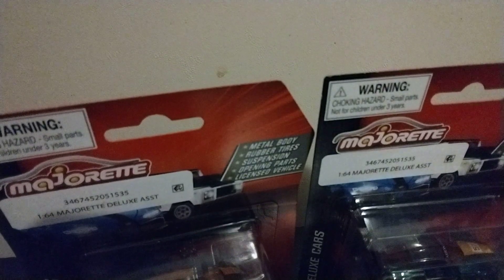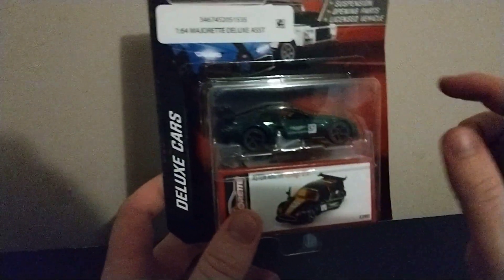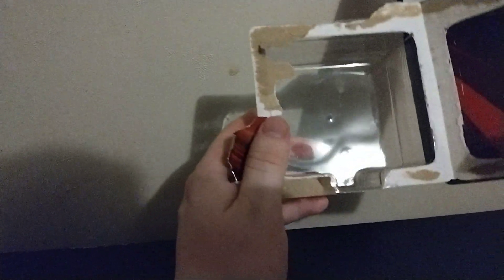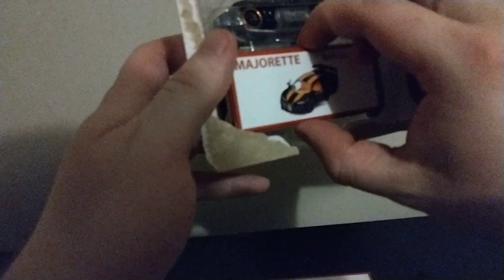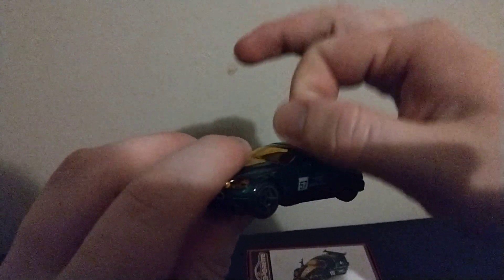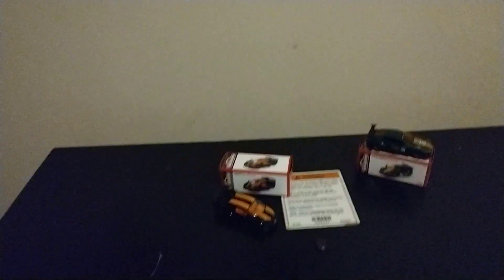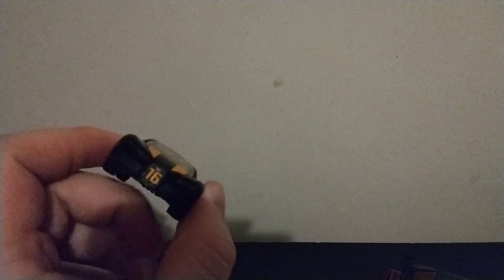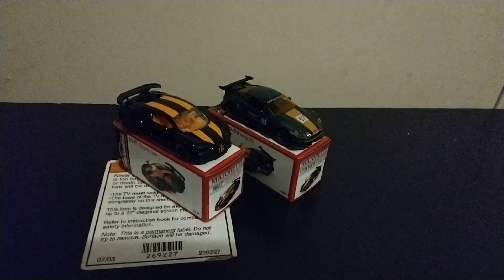Aston Martin Vantage GT8 and Bugatti Chiron pur sport majorette review